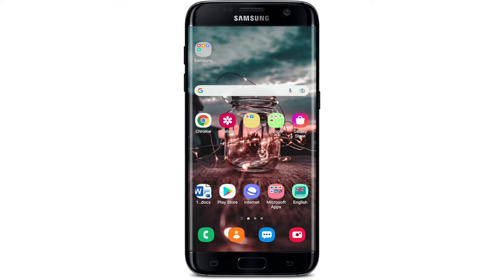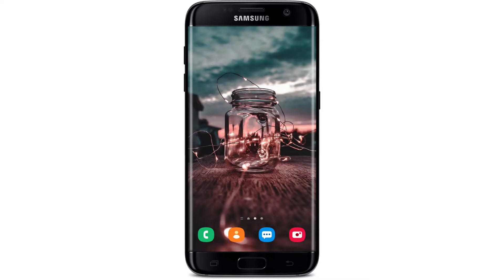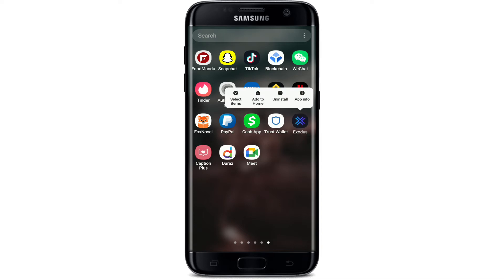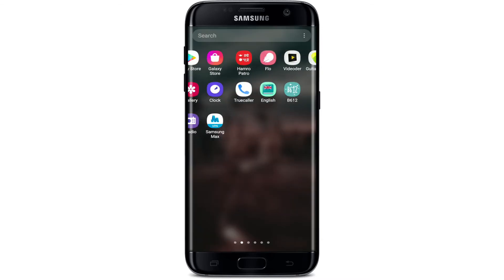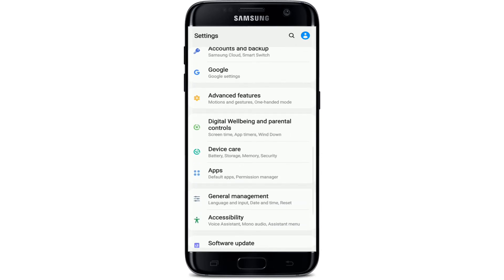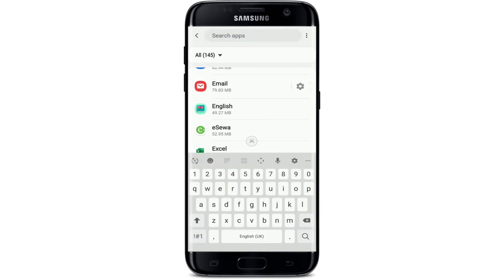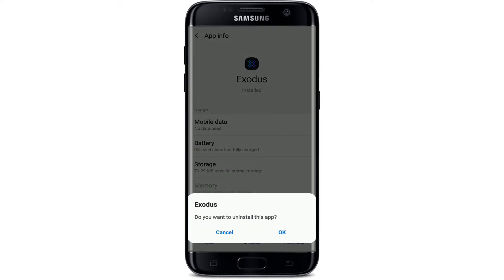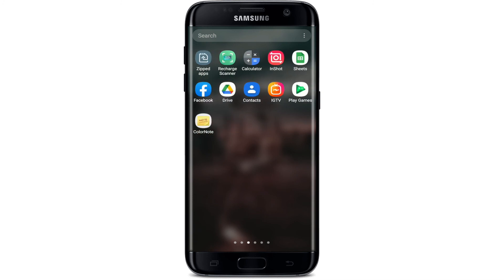How To Uninstall Exodus Wallet On Android Phone 2022?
In today's video, I'm going to show you how to uninstall the Exodus wallet application on your android device.

Exodus wallet provides security, portability, and functionality of cryptocurrencies. This wallet gives you full control over your coins and also provides quick access to your coins. However, if you want to get rid of the Exodus wallet, then you can uninstall the exodus wallet very easily.

To uninstall Exodus Wallet on your Android phone, follow these simple steps:

1. Go to the app drawer where the Exodus application is displayed

 2. Press hold to Exodus app for some time

3. Tap on the Uninstall button right from the pop-up displayed on the screen

4. Confirm by tapping on Ok from the pop-up

There's another way to delete the application.

1. Go to the Settings button on your android phone.

2. Scroll down and tap on the apps option (all the applications are displayed that are installed on your device)

3. Go to the search button at the top and search for Exodus

4. Tap it once you spot the Exodus app

5. Tap on the Uninstall button at the bottom of the screen

6. Confirm your selection by tapping on Ok from the pop-up (wait for a few seconds then after you do that you'll be able to see that the application has been deleted from your app drawer)

That's how you'll be able to get rid of an application if you are done using it on your android device. I hope the tutorial was helpful. I'll be back soon with more tutorial videos like this.